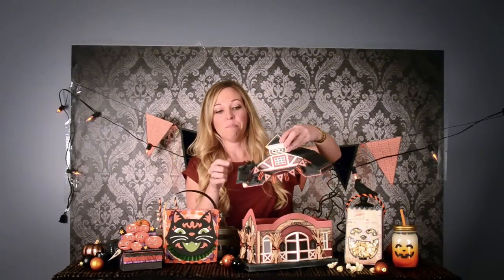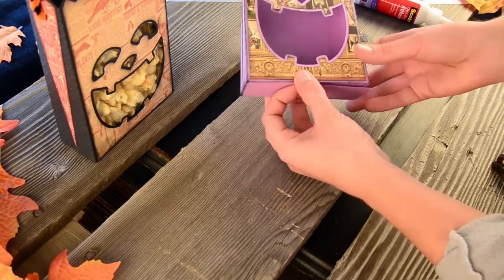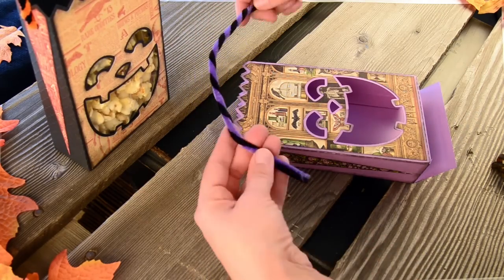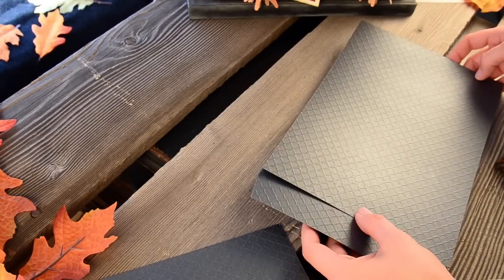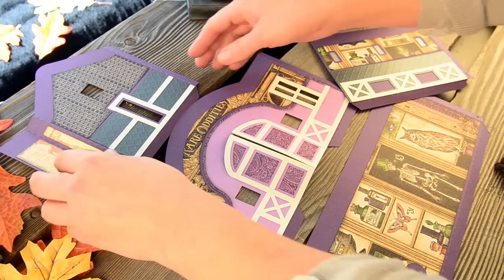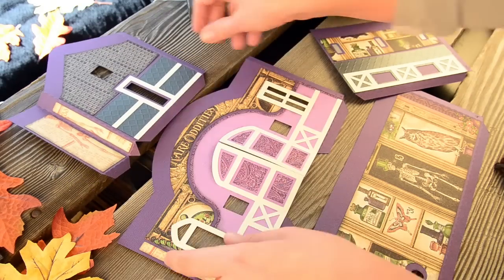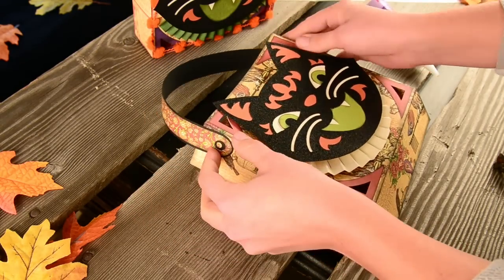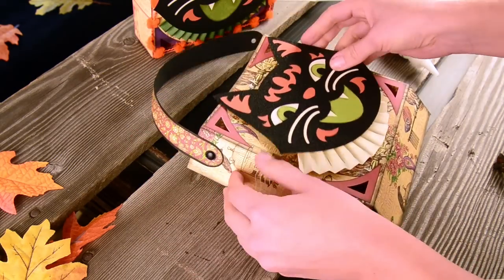Barn Party SVG Kit Assembly Tutorial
Join Mary from SVGCuts and make the five projects in the Barn Party SVG Kit.

Jump to.

Jack'O Lantern Bag: (3:21)
Haunted Barn: (6:14)
Vintage Catface Bag: (40:30)
Pumpkin Party Box: (43:38)
Jack O Lantern Face: (47:47)